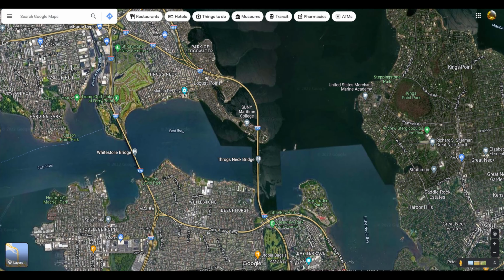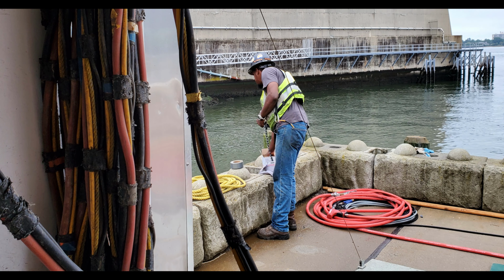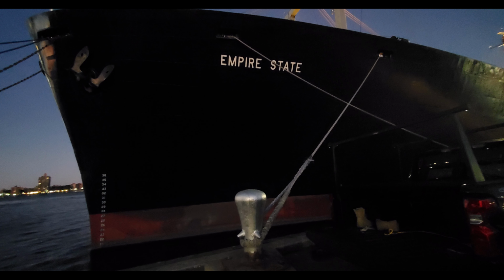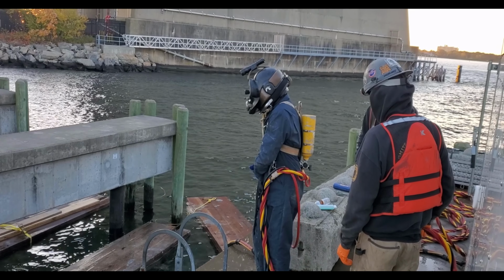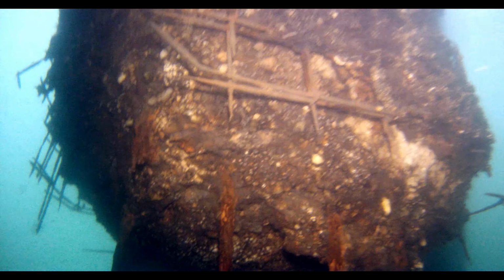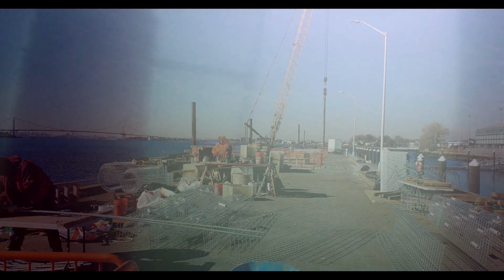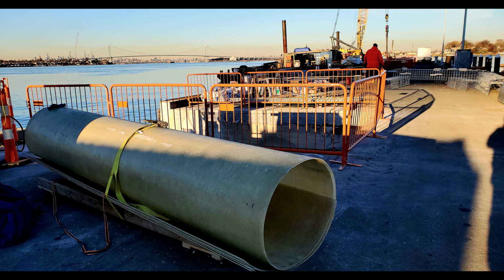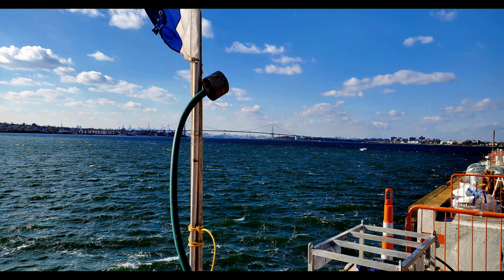SUNY Maritime College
Pier repair at SUNY in New York